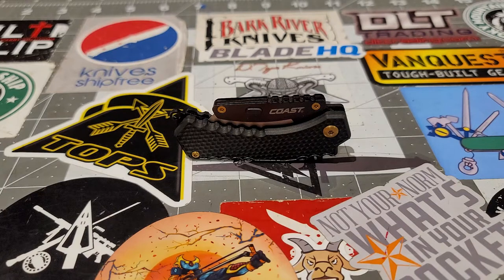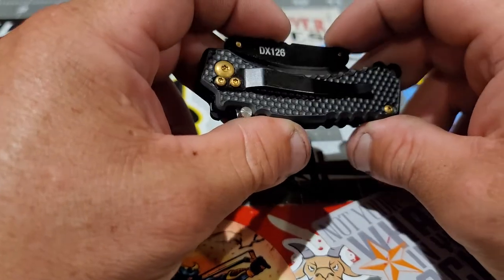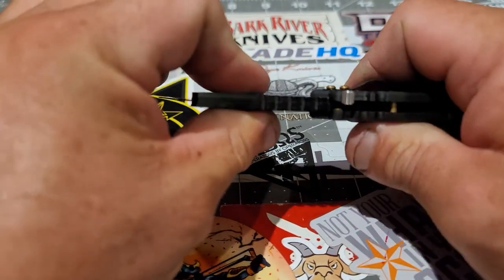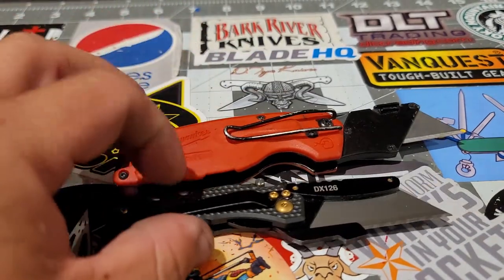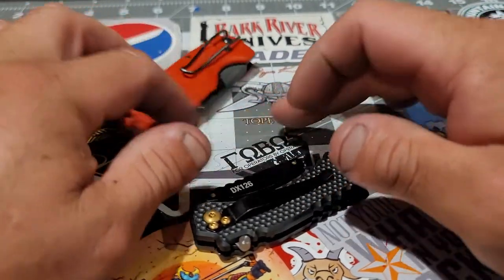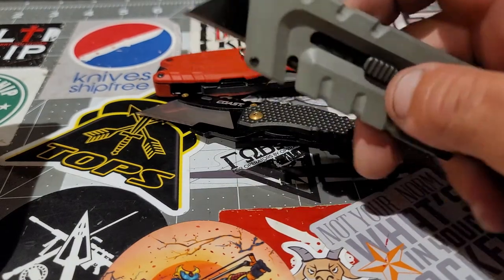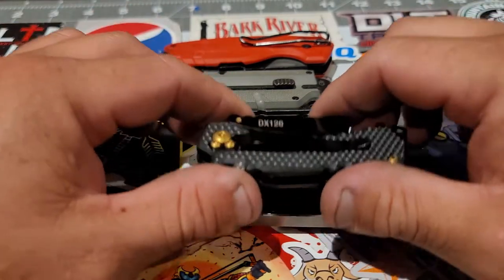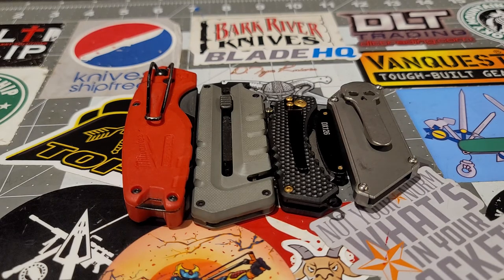Coast Pro Razor DX126 & Chaves C.H.U.B Utility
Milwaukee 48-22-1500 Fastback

Gerber Prybrid Utility Knife

Chaves C.H.U.B Utility knife